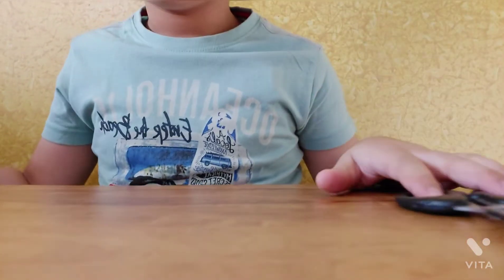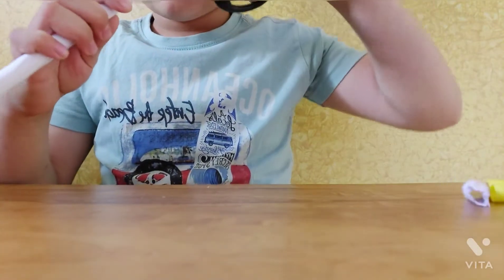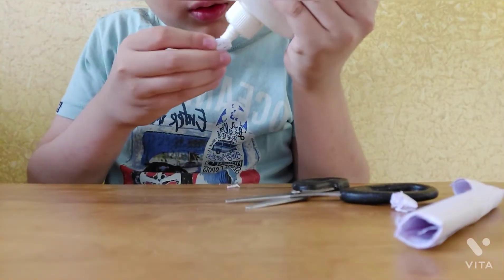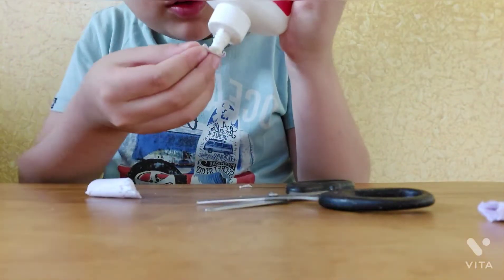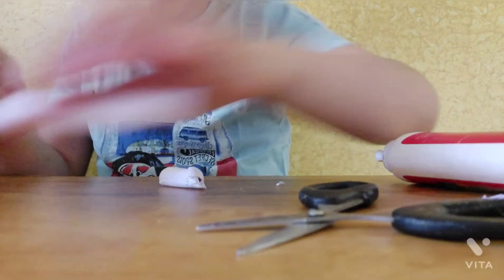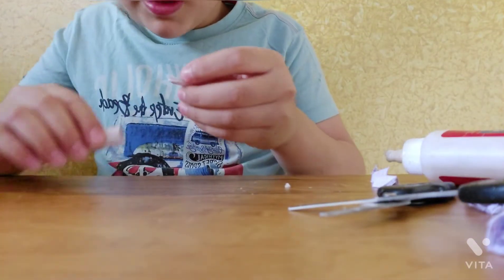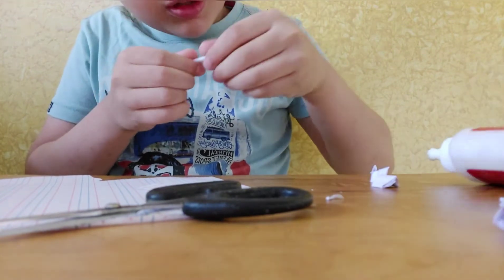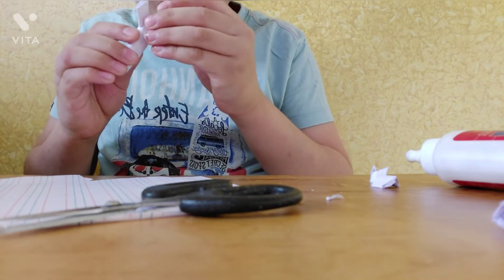making a paper space shuttle 😎